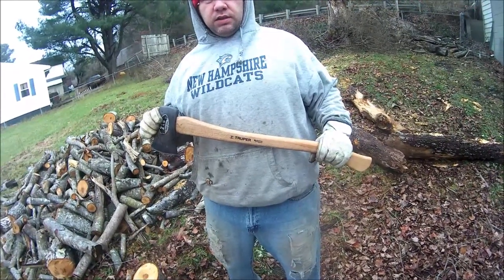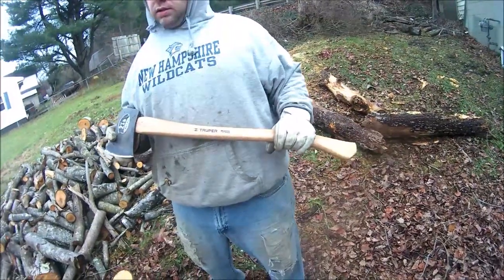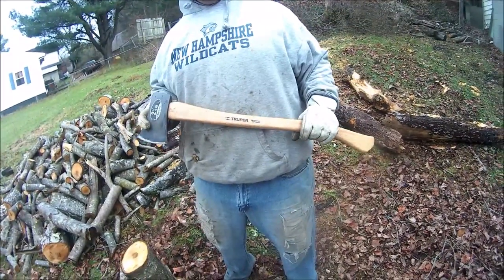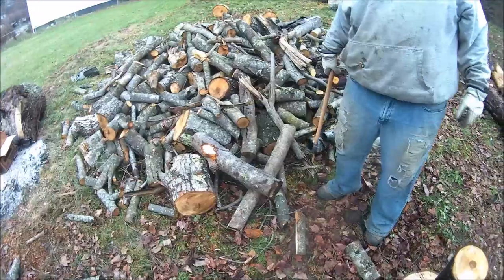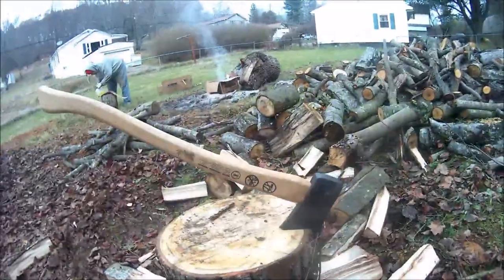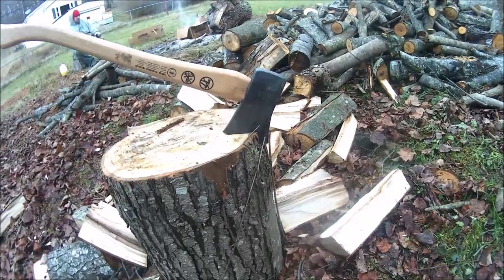Truper 2-1/4-Pound Boy's Axe in action for bush craft or survival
Truper 30518, HB-2 1/4H, 2-1/4-Pound Boy's Axe, Hickory Handle, 28-Inch. Handy boys axe for sport, recreation, camping, fishing or home use. Durable hickory handle is an industry standard for strength and comfort. Heat treated blade, wood and steel wedge assembly. After use, clean handle and coat blade with light lubricant. Stock up on quality Truper Tools for other projects today. Truper has been in the hand tool manufacturing business for over 40-year and is by far the largest Mexican company in its field. Truper relies on the most advanced modern and efficient technology to the optimum quality and its made what i could find some kind of hammer forged tool steel no ideal what kind but other then that iv been using it for a 2 years its a great  for camping or survival and its a tough  2 pound axes  you will have to put a further edge on it for chopping and or splitting well folk's i recommend this axes its well balanced and the handle does not send to much shock in your hands and your wrists please hit the like share and subscribe and leave me comment so we can make america so hillbilly again.